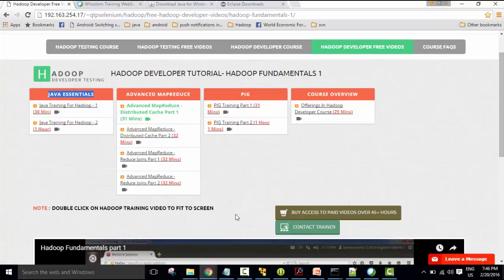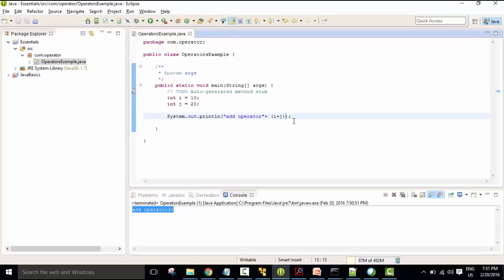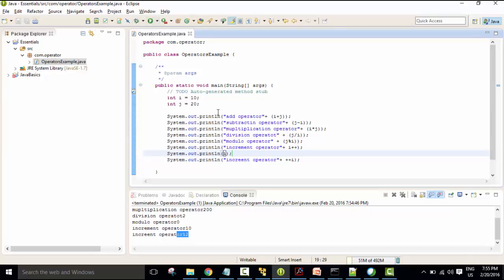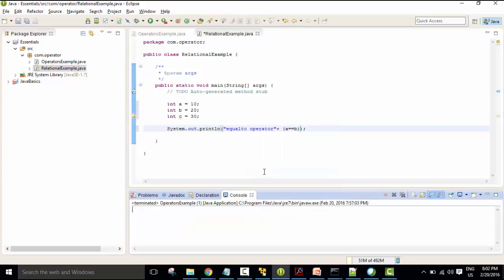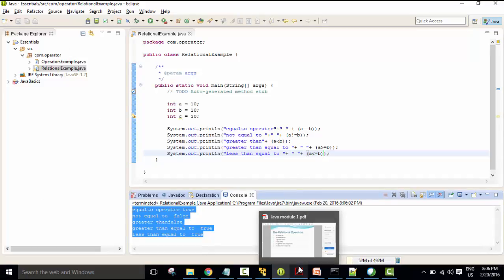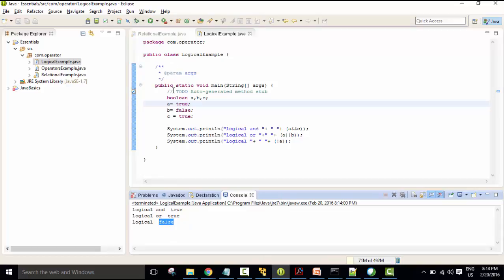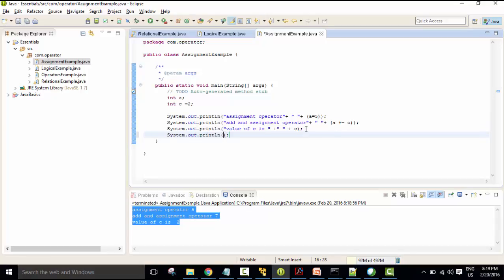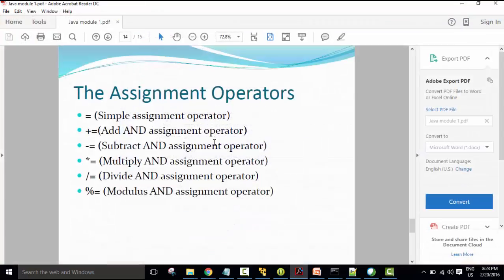Java part2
Course overview:

DATAWAREHOUSING,
HADOOP TESTING,
Data and Growth,
Pre-requisites for Hadoop Development,